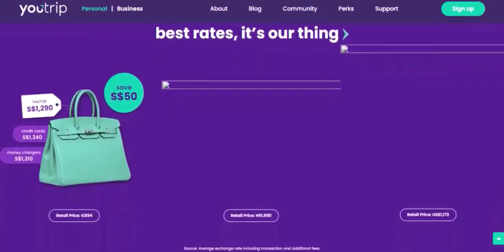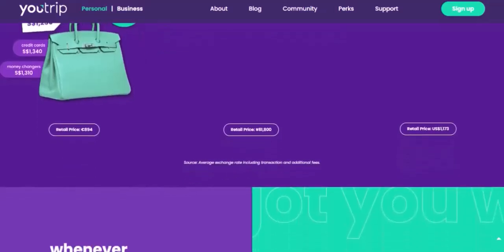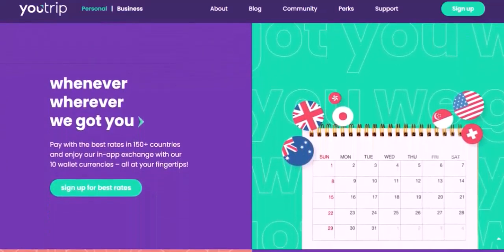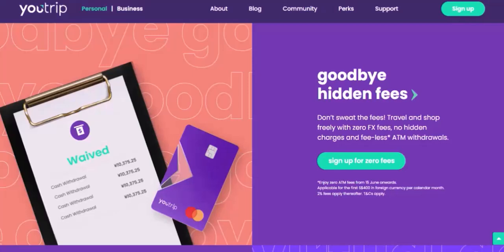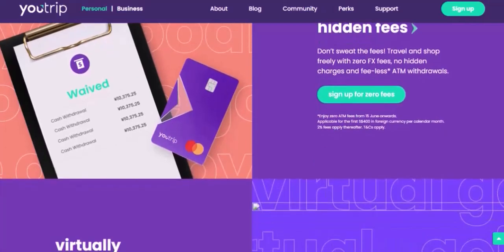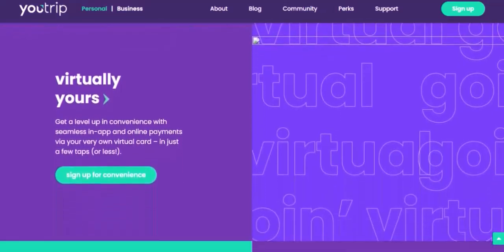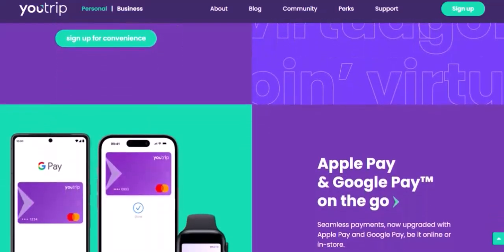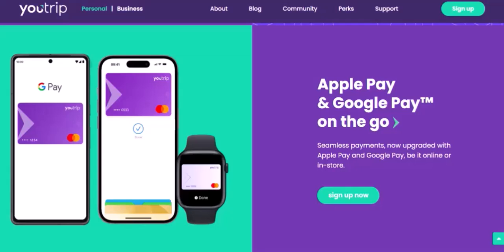How do I know my YouTrip exchange rate?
In this video we talk about How do I know my YouTrip exchange rate